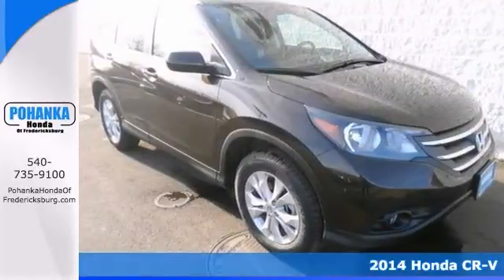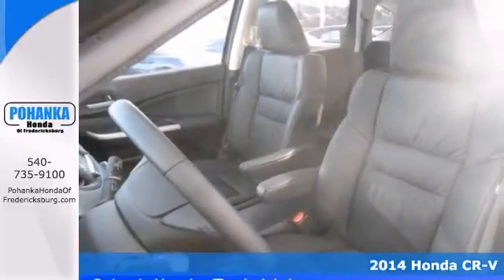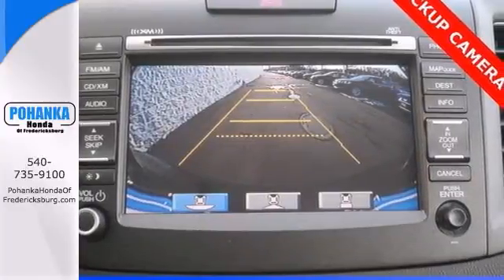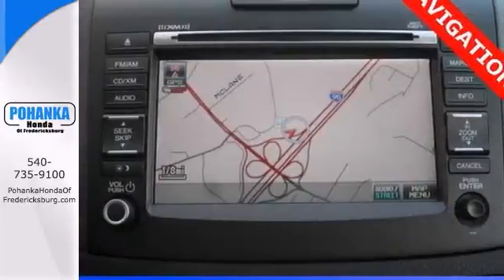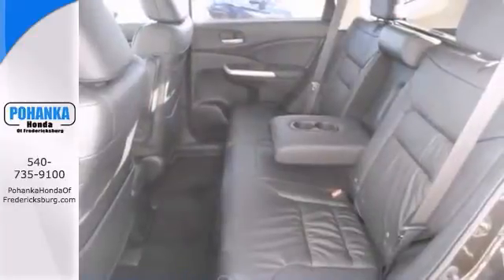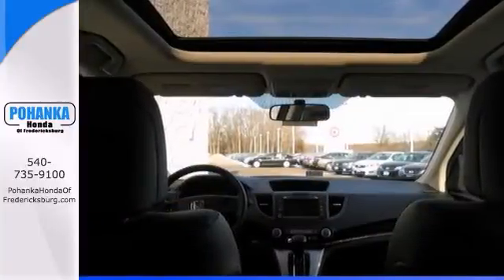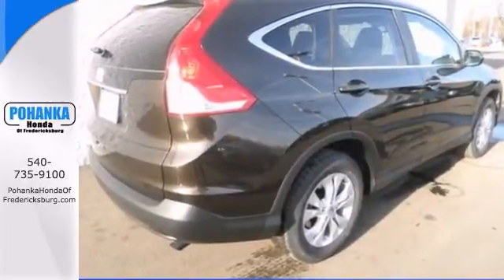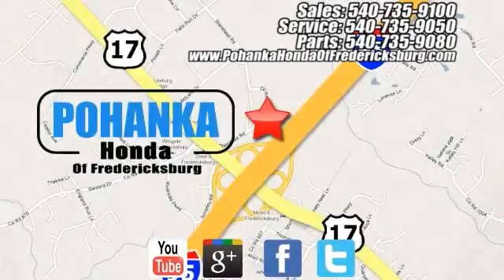2014 Honda CR-V Fredericksburg VA Richmond, VA FEH529155 - SOLD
Year: 2014
Make: Honda
Model: CR-V
Trim: EX-L
Engine: 2.4L I4 16V DOHC i-VTEC
Transmission: 5-Speed Automatic
Interior: Black
Stock #: FEH529155
Nav! Come to the experts! Here at Pohanka Honda, we try to make the purchase process as easy and hassle free as possible. We encourage you to experience this for yourself when you come to look at this handsome 2014 Honda CR-V. This superb Honda CR-V would look so much better waiting for you in your driveway instead of sitting here idly on our lot. As usual, it's ready...Come and get it! Call us today at to schedule a test drive OR if you don't see what you're looking for we have access to hundreds of pre-owned vehicles that are sure to meet your needs! All prices exclude taxes, title, license, and dealer processing fee of $499.00. Published price subject to change without notice to correct errors or omissions or in the event of inventory fluctuations. All features not on all vehicles. Vehicles shown are for illustration purposes only. ** MPG is based on 2012 EPA mileage estimates. Use for comparison purposes only. Do not compare to models before 2008. Your actual mileage will vary, depending on how you drive and maintain your vehicle.

Address:
60 South Gateway Drive